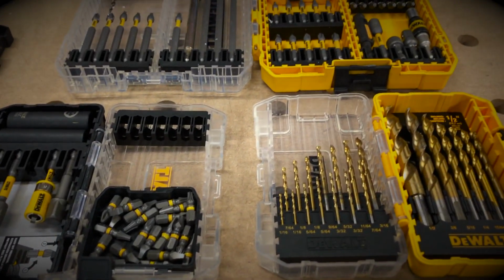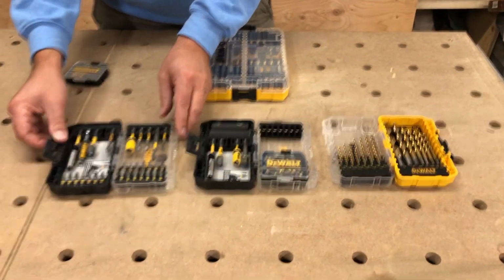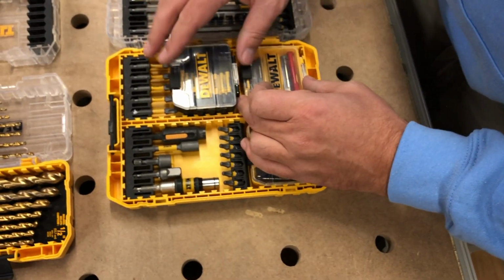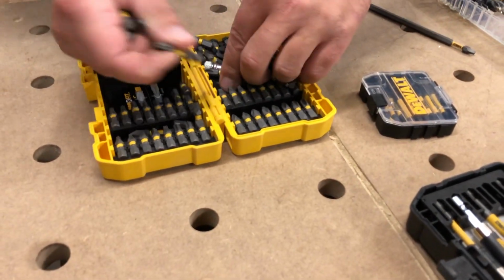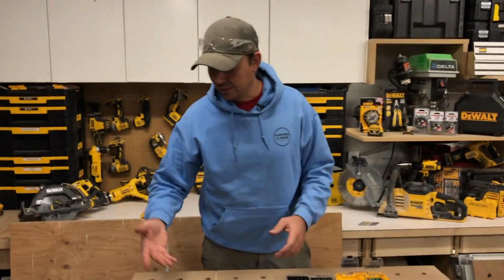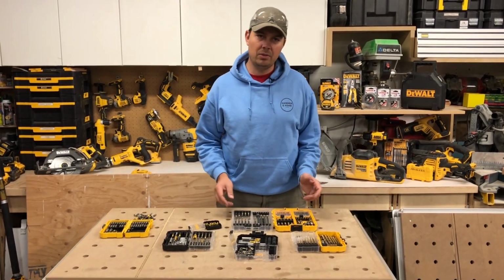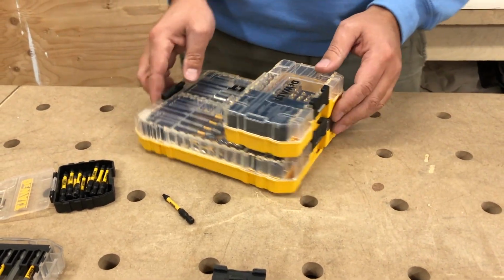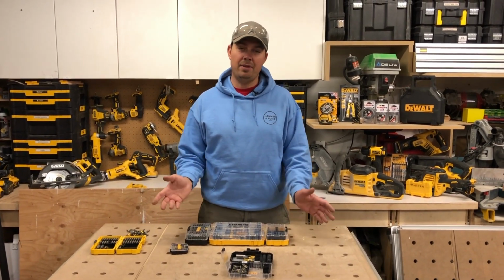How I keep my driver bits organized: Dewalt Tough Case Review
Brad reviews his collection of Dewalt Tough Cases and shows how he keeps his driver bits organized. Check it out on Amazon USA and Amazon Canada

Screwdriver Bit Set, Impact Ready, FlexTorq
Amazon USA
Amazon Canada

FlexTorq Impact Driver Bit Set, Torx, 1/4-Inch x 1-Inch, 30-Piece
Amazon USA
Amazon Canada

HOME DEPOT USA:
MAX IMPACT Screwdriving Set (30-Piece)

If you're a YouTube creator and want to take your channel to the next level, check out Video Ranking Academy